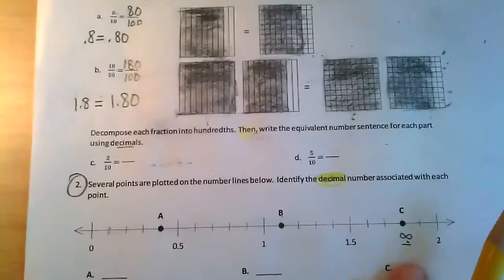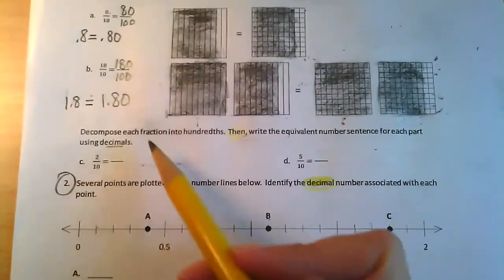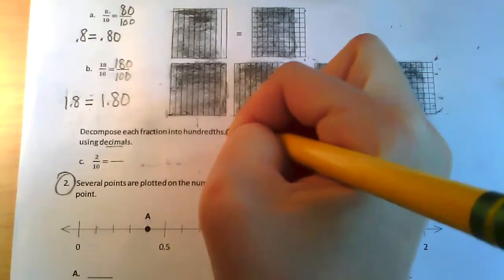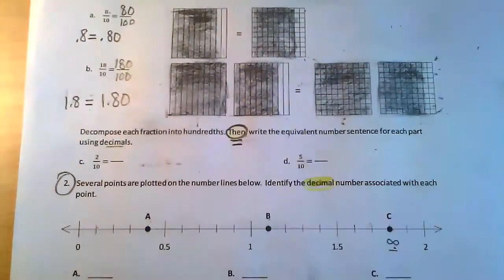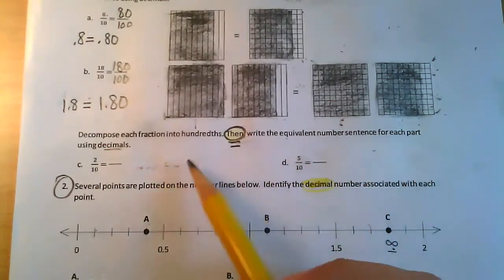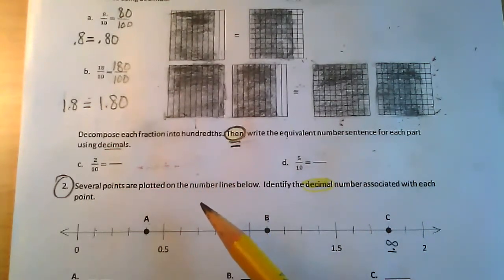grade 4 module 6 end of mod page 1